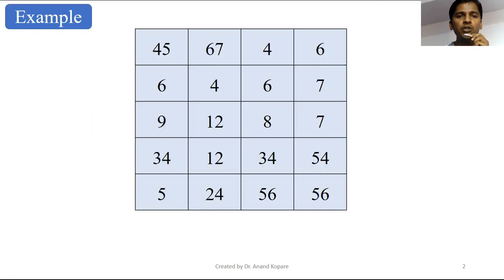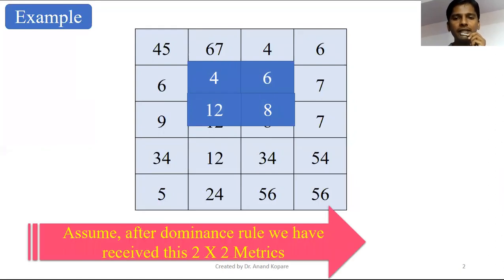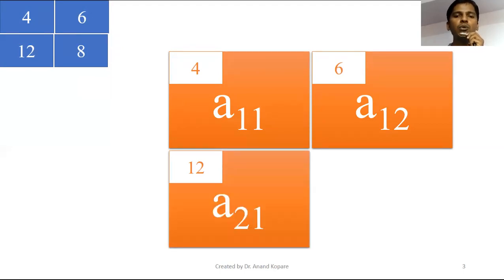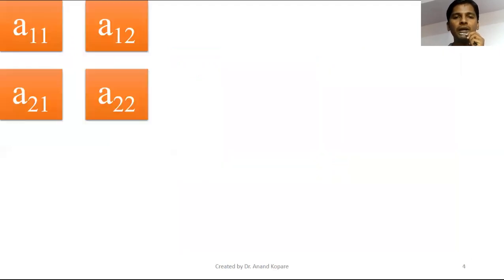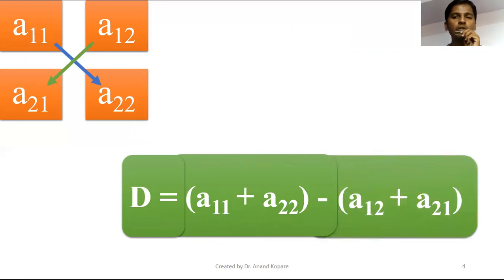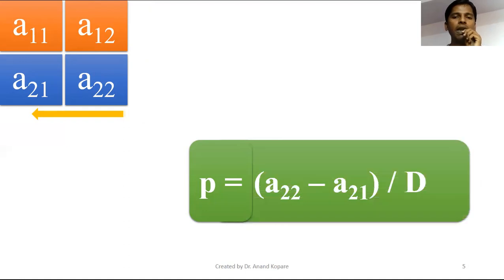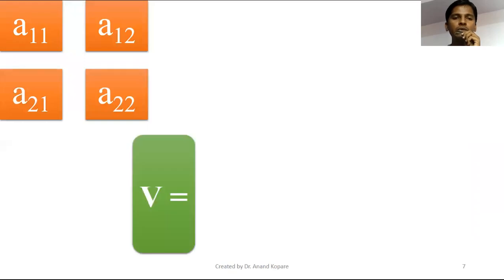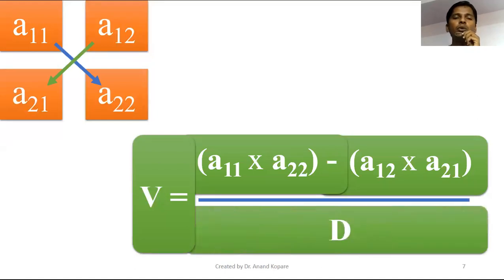Game Theory - Part 1 of Part 3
The formula of Game theory.
How to make the formula of Game theory.

By Dr. Anand Kopare